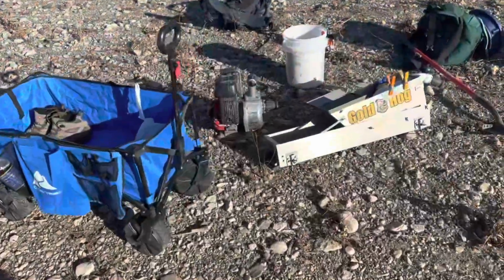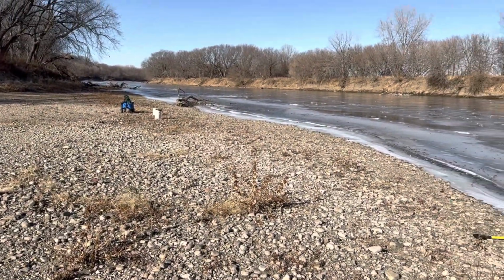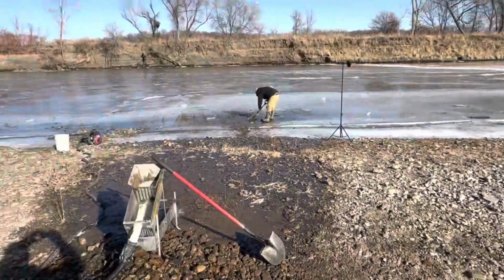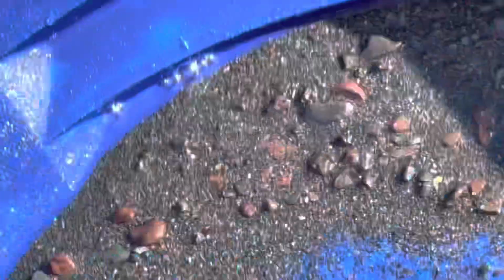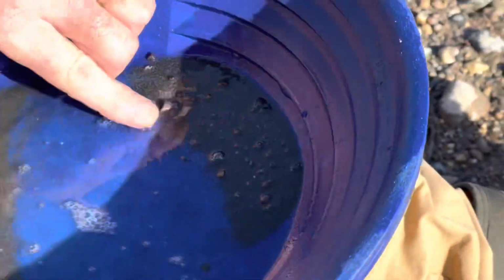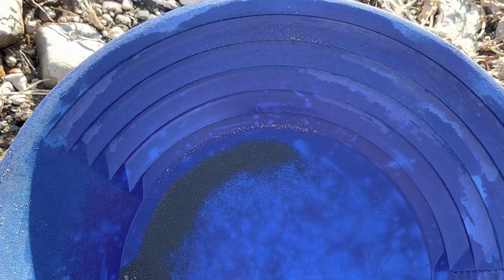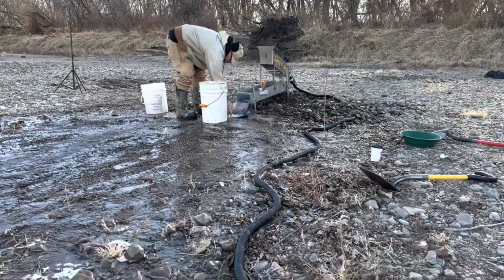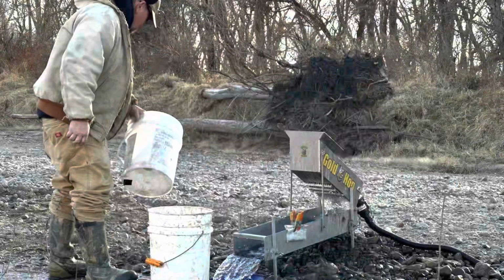Unbelievable gold found!!￼ highbanking Mystic River ⛏️⛏️￼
￼ Out mining on Mystic River with the high banker for the first time in a long time getting some nice flower gold on a nice Sunday afternoon in the winter time with good friends ￼⛏️⛏️⛏️😂😂😂